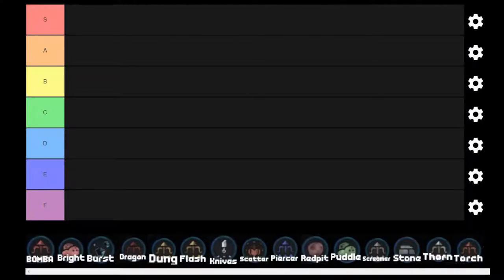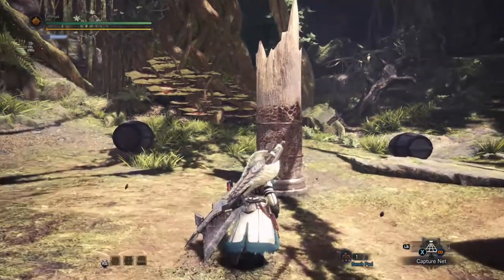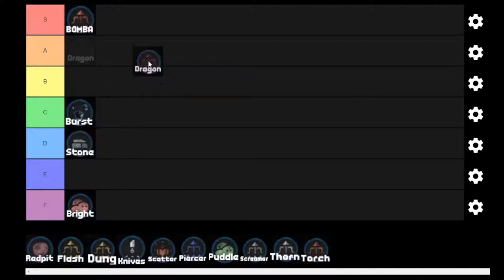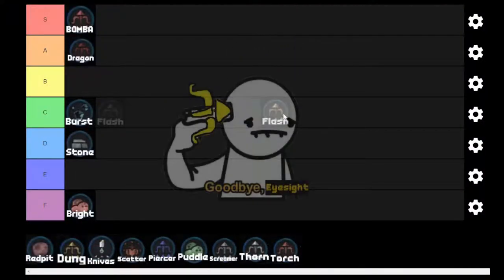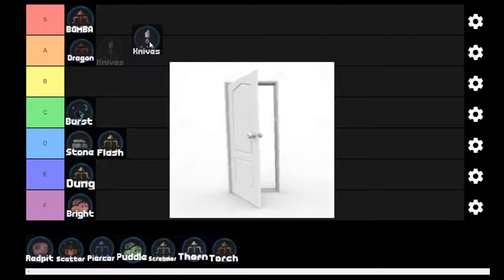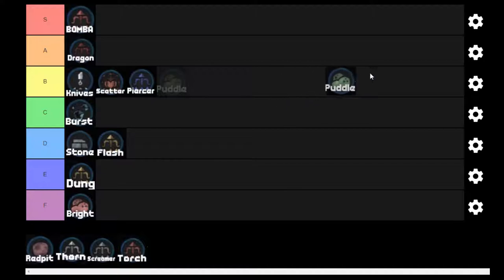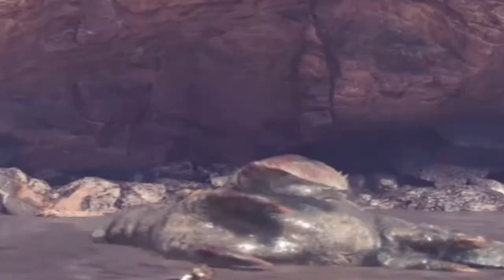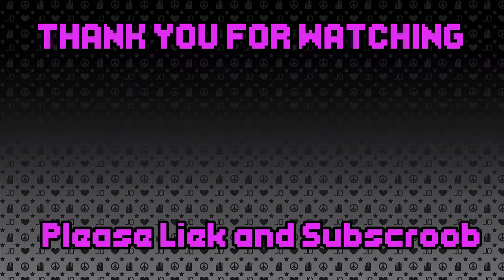(MHW) Monster Hunter World Slinger Ammo Tierlist/Guide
Which is the best slinger ammo in the game, which is the worst? I dont't know, but watch this video and imbue your mind with slinger ammo knowledge.

👏PLZ LIEK AND SUBSCROOB AND BELL AND SHARE AND COMMENT AND HELP ME MY CAPS LOCK BUTTON IS STUCK